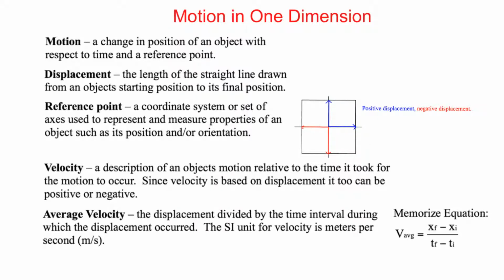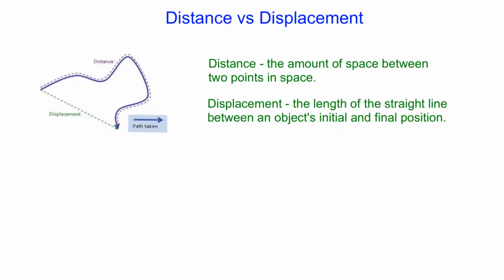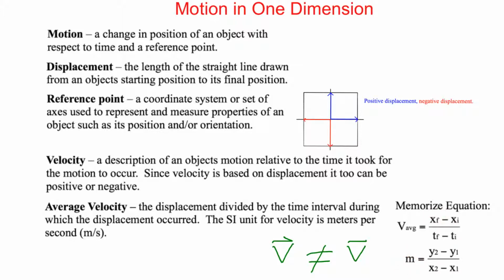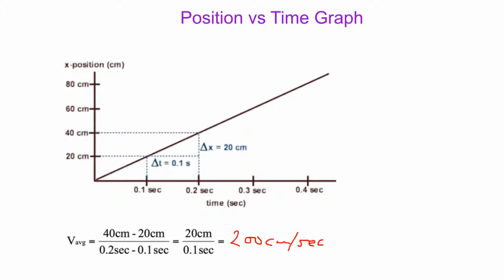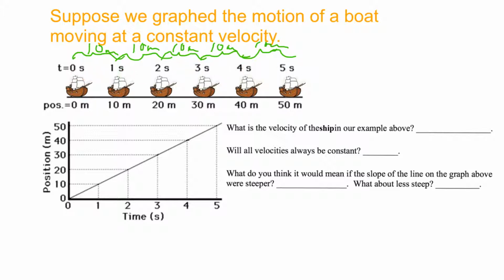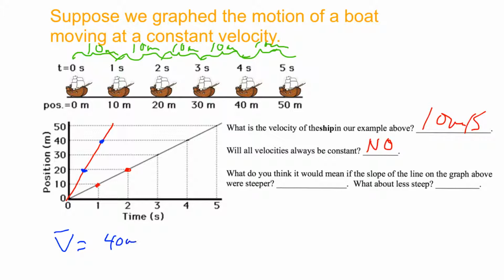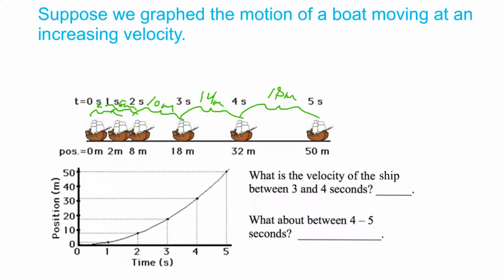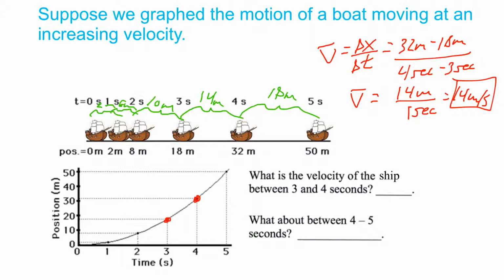Motion in One Dimension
Learn about motion in only one dimension ( x or y axis only).